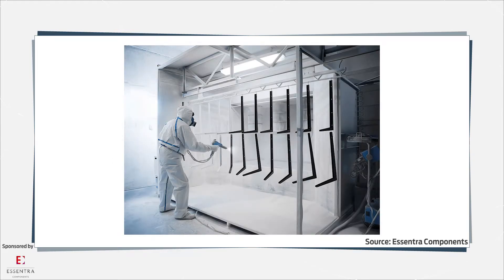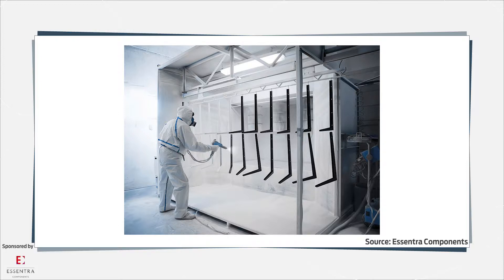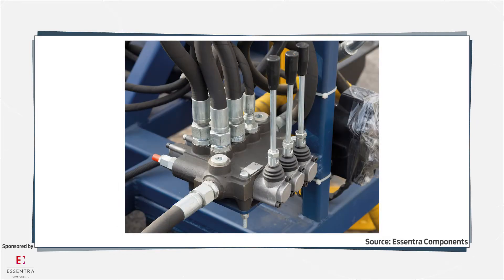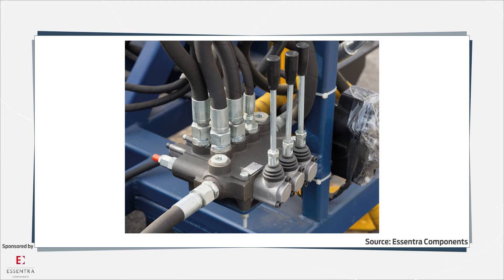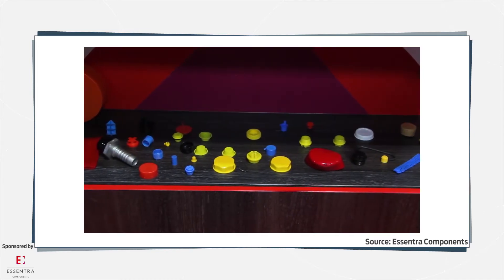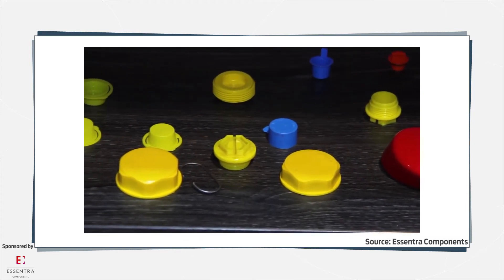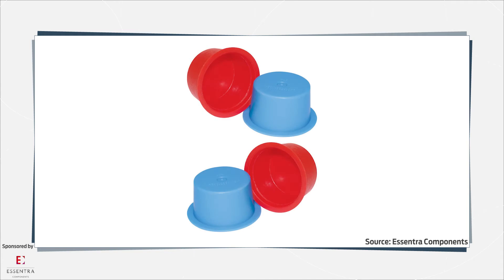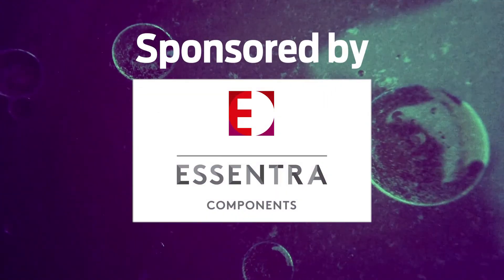How do caps and plugs protect systems?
Plastic caps and plugs are critical devices used to protect hydraulic ports and fittings from the hazards posed by dirt, contaminants, moisture, corrosion and other damage they may be exposed to during manufacturing, assembly, shipping and storage. They should be used during manufacture, during assembly and packaging, shipping, storage and during machine shutdowns for repair or routine maintenance. They can prevent air-born dust and dirt, welding slag, foundry sand, machining chips, and other contaminants from entering a system through ports and fittings. Available in a number of materials, including polyethylene, vinyl, silicone and rubber, they are designed to protect flared and flareless hydraulic fittings, SAE O-ring ports, JIC threads, BSP threads, NPT threads, Metric threads, quick-release couplings, hoses, SAE threads, flanges, valves, and more.